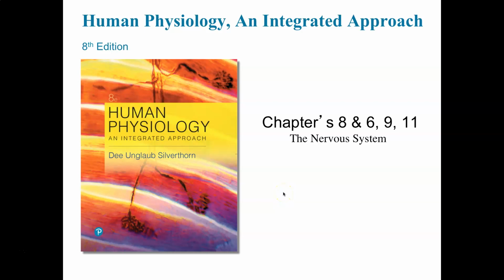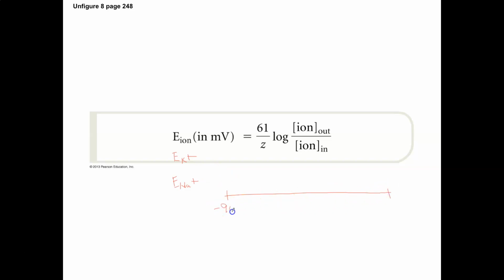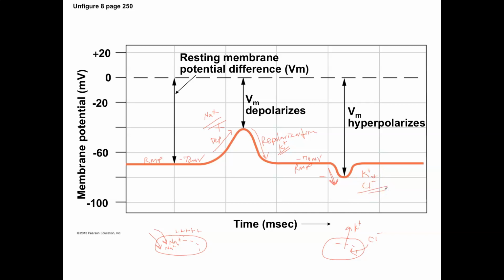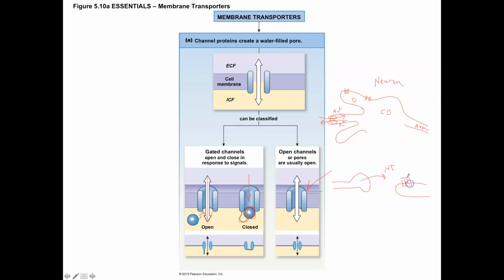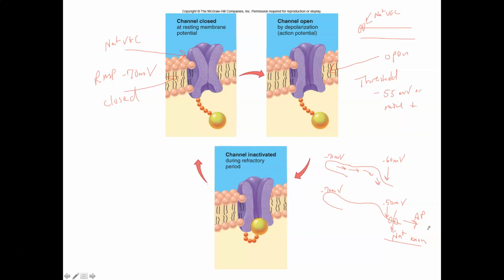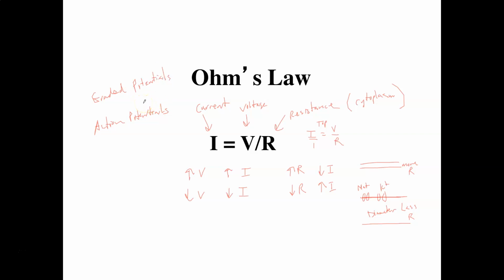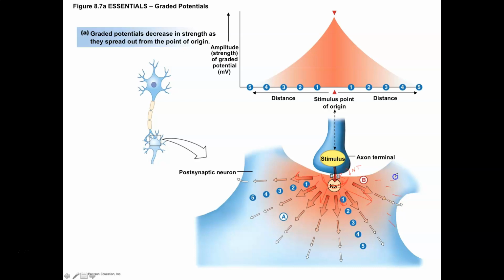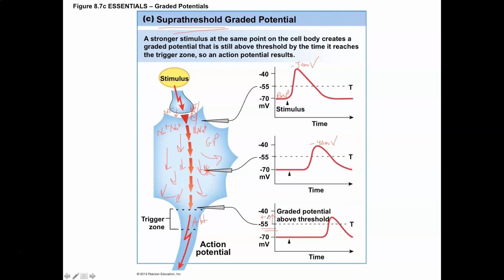Unit 1, Part 9 Introduction to the Nervous System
This video introduces the nervous system and looks at graded potentials.